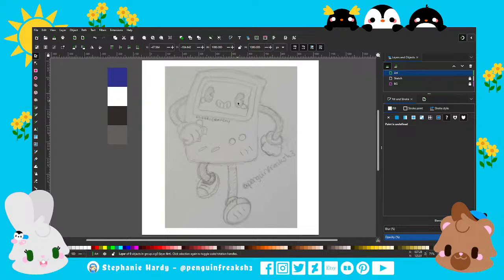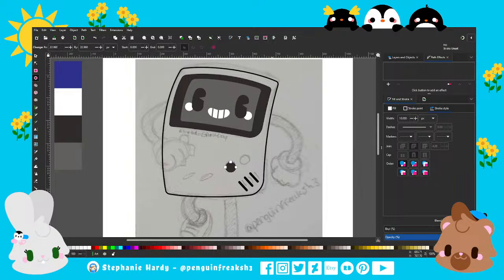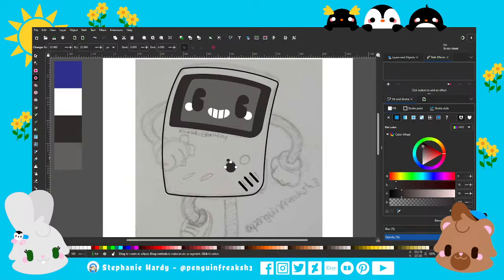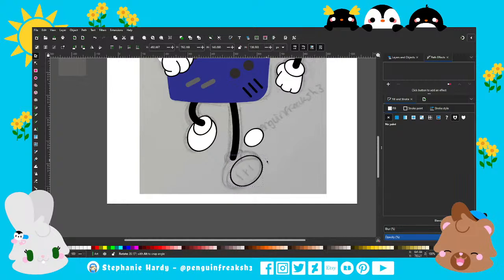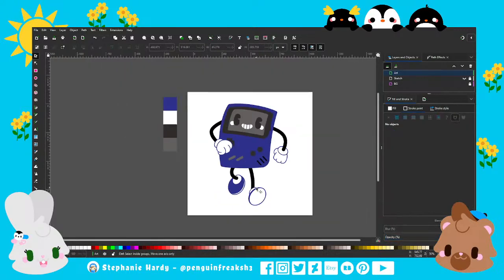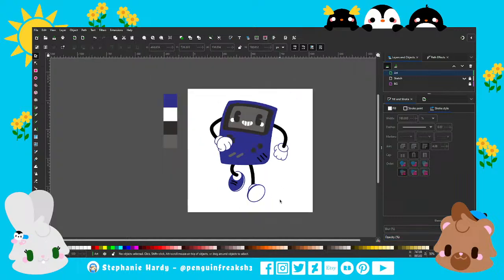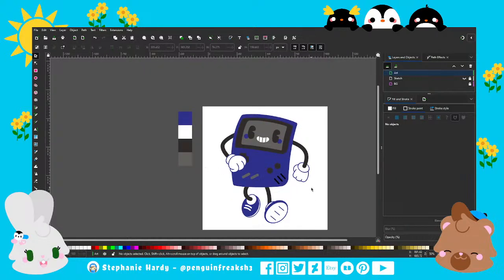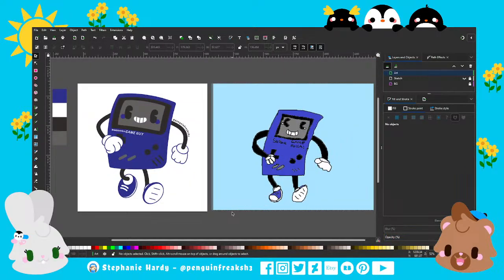Game Boy Guy - Live Digital Art Stream in Inkscape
♥ Hello! I'm Stephanie and welcome to my live art stream! I'm creating a Game Boy retro cartoon character! My boyfriend, Ruben, is here too! Stay to the end to see his version! 😂

♥ Watch my process from sketch to finished vector art. Also enjoy the random conversation! Feel free to join in anytime! Say hi and where you're from in the comments! If you have a drawing suggestion you'd like to see in my next stream let me know! I love hearing from you!

I love hanging out with you guys and your support means the world to me! Here is the link to my YouTube channel

♥ I'm using Inkscape, a free vector software.